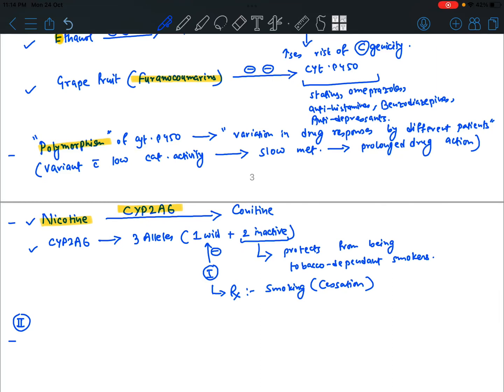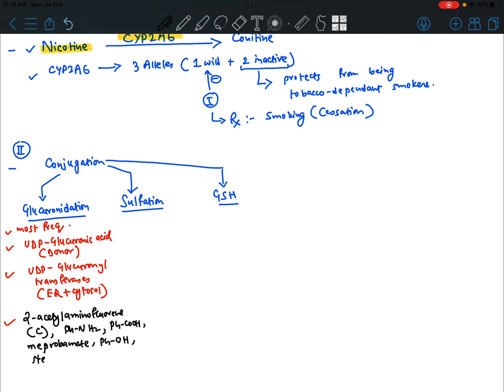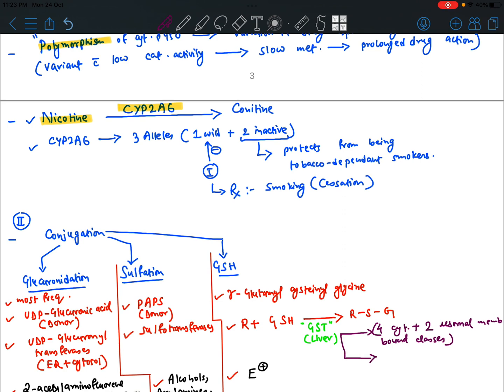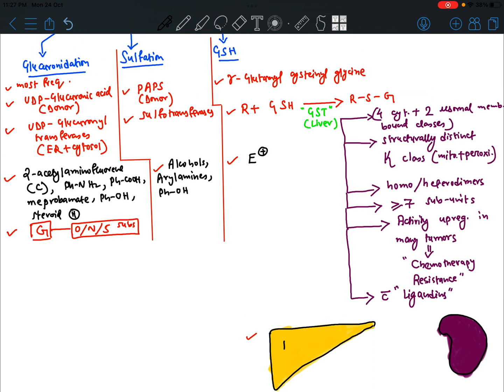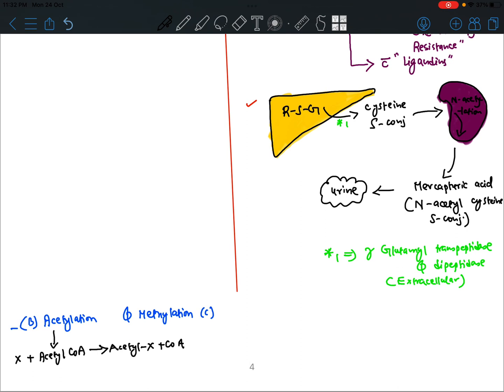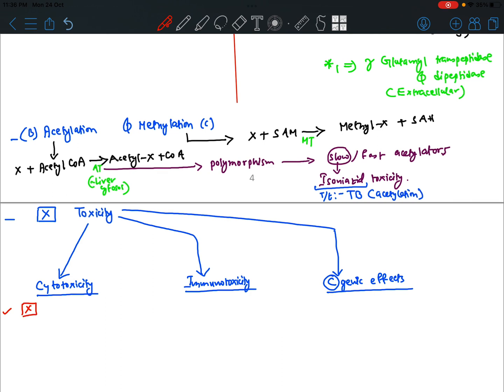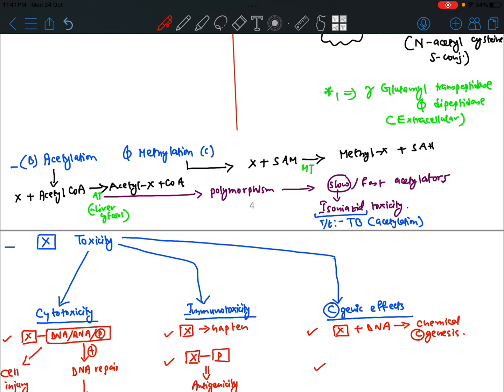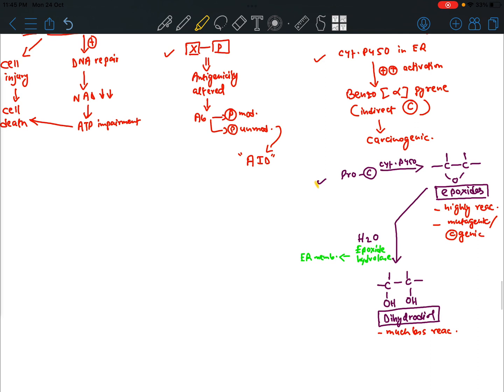Xenobiotics Part-2 Biochemistry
📍C&P the link in your browser to get the 📝